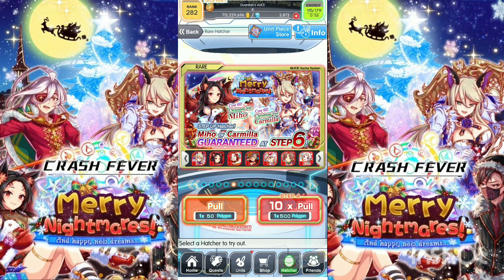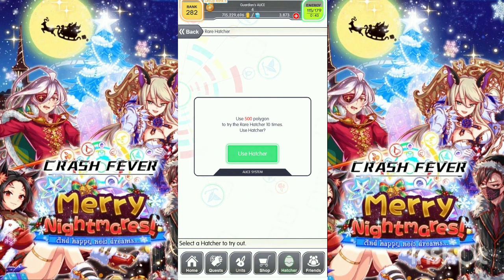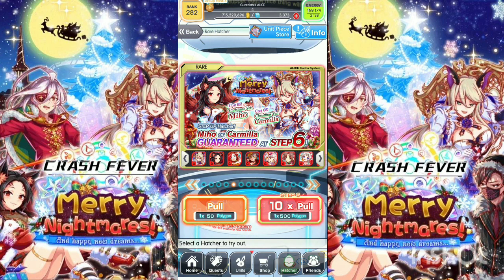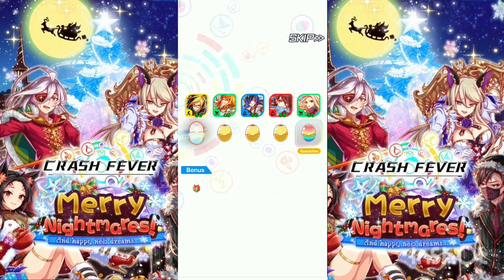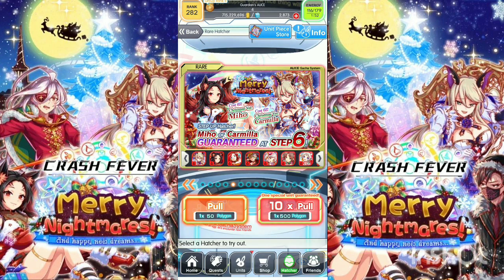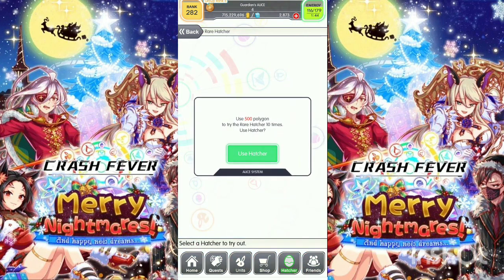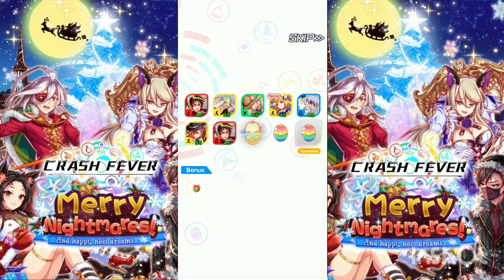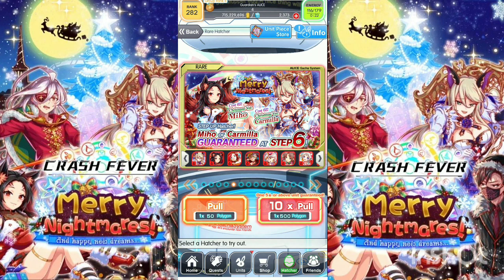Merry Nightmares Step Up Hatcher Cont Crash Fever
Miho or Carmilla GUARANTEED at STEP 6

Here are the 2nd 30 summons. We really happy with the summons because get
the features units.